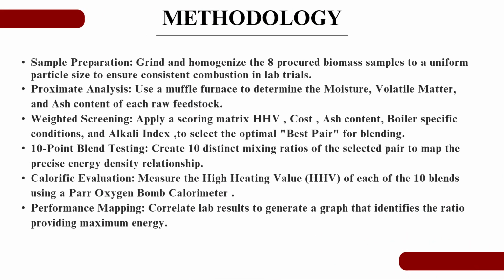Improved Feedstock blending Strategies for biomass powerplants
This video presents a mid-semester evaluation of my individual research project for the ME420 course at the Faculty of Engineering, University of Peradeniya. The study focuses on optimizing the blending of diverse biomass feedstocks to enhance the operational stability of a biomass power plant.